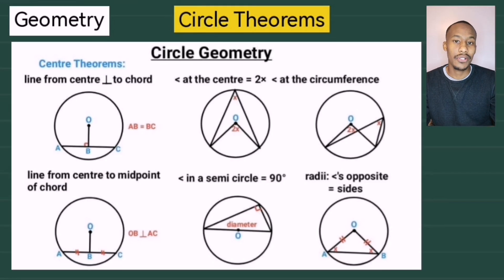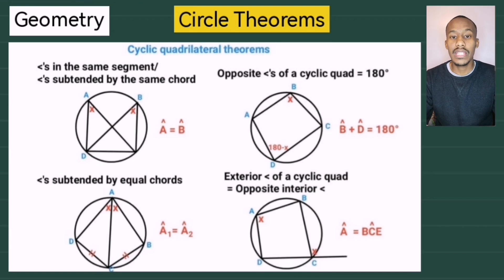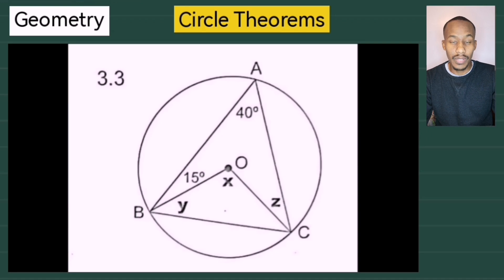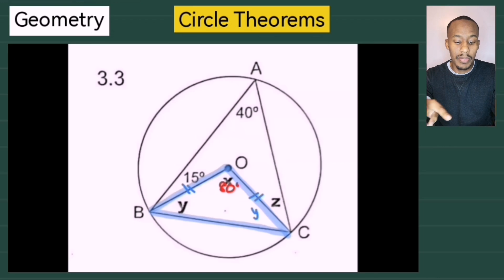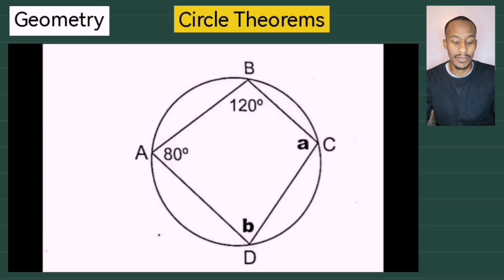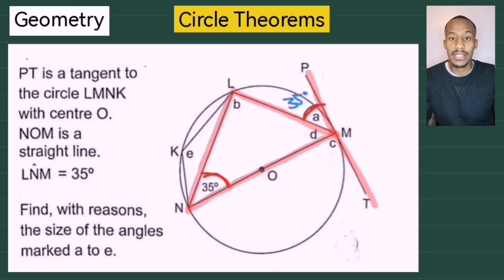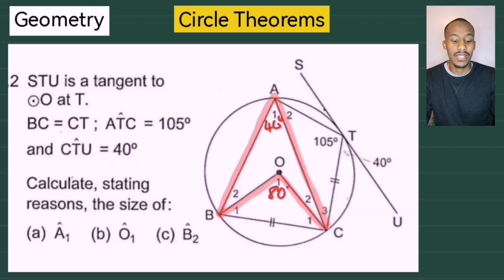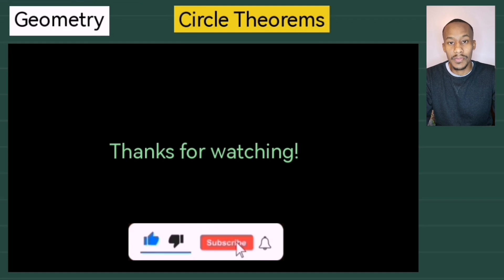All circle geometry theorems in 10mins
Learn all the circle theorems in less than 15mins

Practice with these six examples in the video